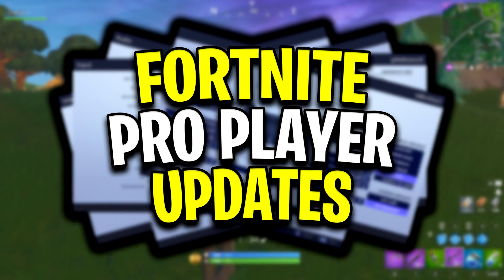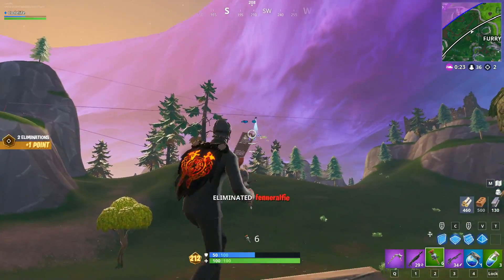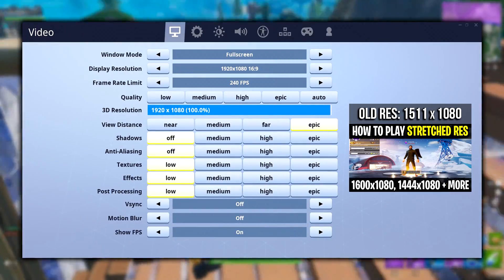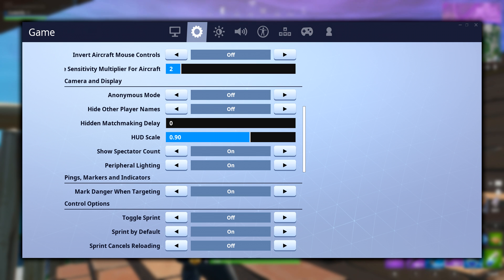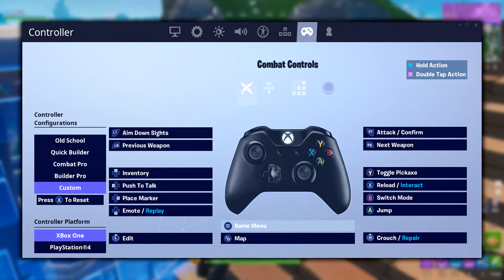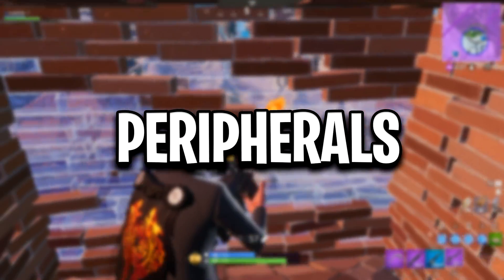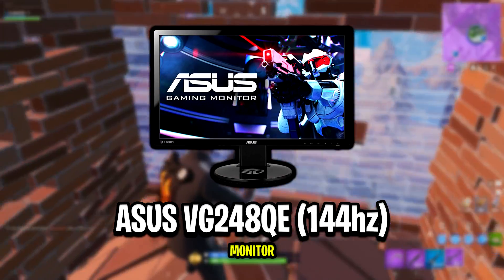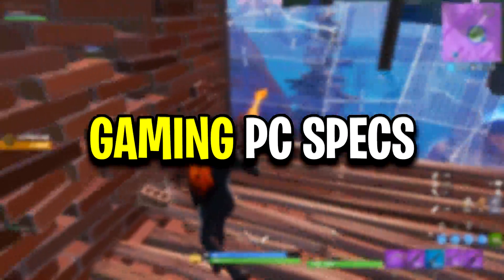Jarvis Fortnite Settings, Controller Binds and Setup (UPDATED 2019)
Here are all of Jarvis's NEW Fortnite Settings and Controller binds for Fortnite Battle Royale.